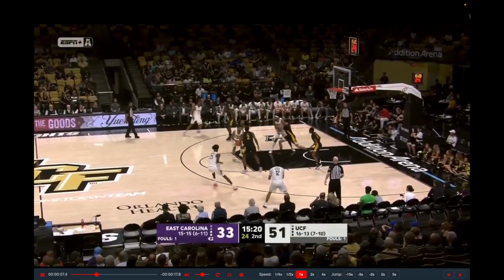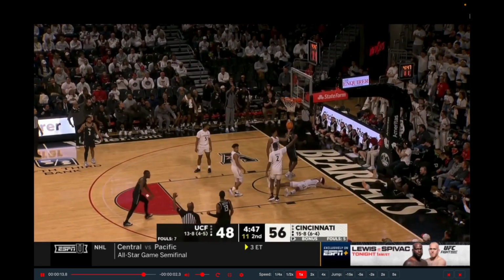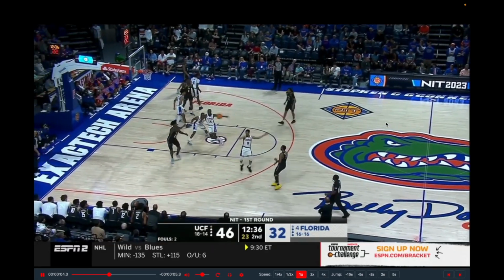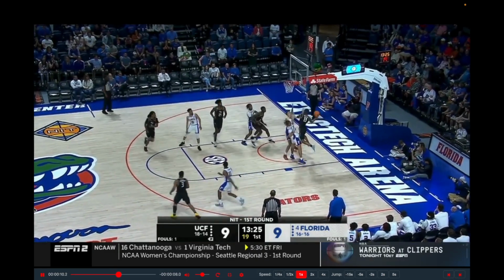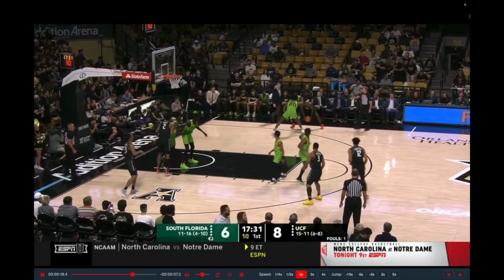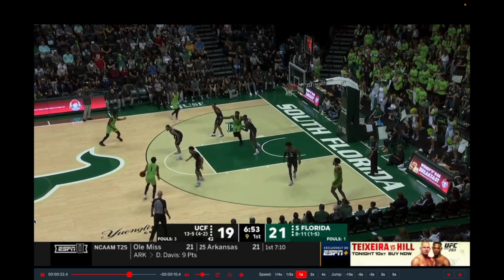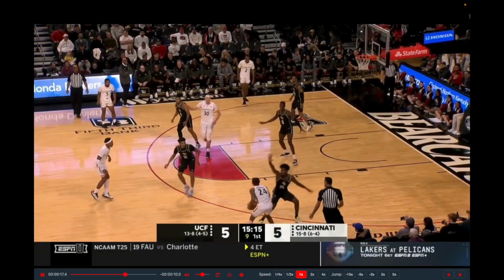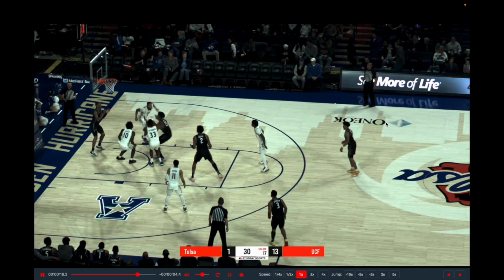Scouting: Taylor Hendricks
Potential top-5 player from the 2023 class